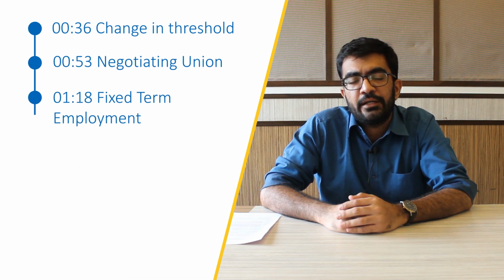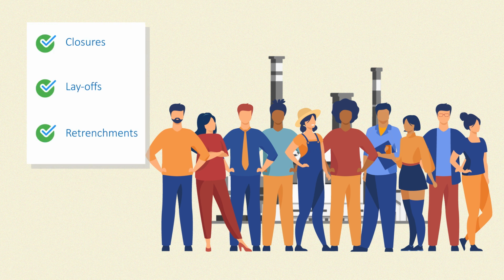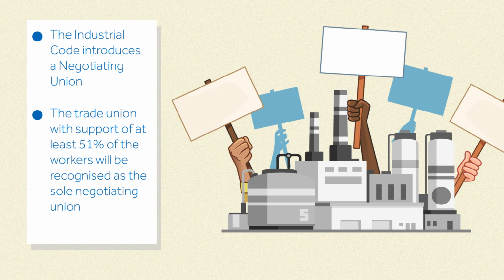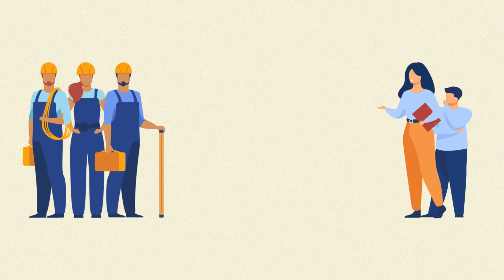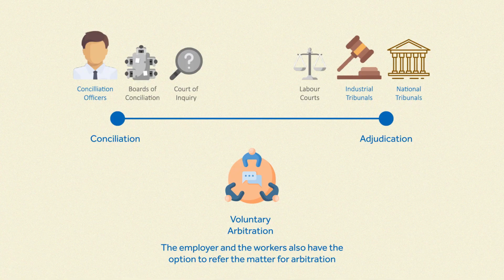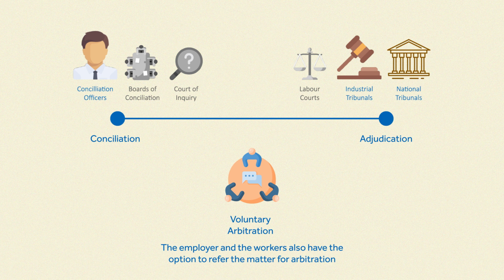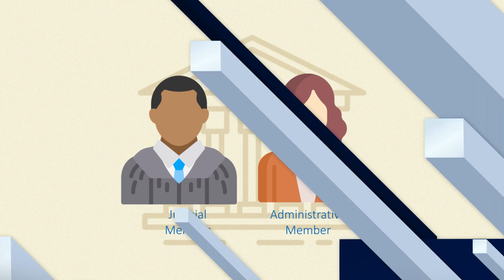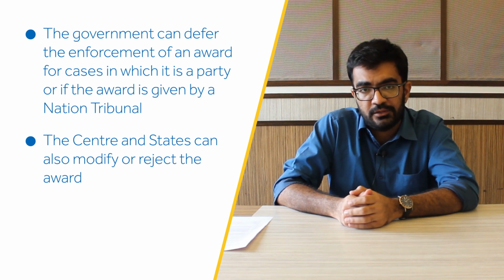Explained | Reforms to the Labour Laws | Part 2: The Industrial Relations Code, 2020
The story so far: In 2019, the Ministry of Labour and Employment introduced four Bills on labour codes to consolidate 29 central laws. These Codes regulate: (i) Wages, (ii) Industrial Relations, (iii) Social Security, and (iv) Occupational Safety, Health and Working Conditions. While the Code on Wages, 2019 was passed by Parliament, Bills on the other three areas were referred to the Standing Committee on Labour. The government then replaced these Bills with new ones in September 2020 which were passed.

The Codes require rules to be frames by both the Centre and the States. While the Central government has published draft Rules for each of the four Codes, different States are at different stages of drafting their Rules.

In this five part series, we take a look at the provisions of the four codes.